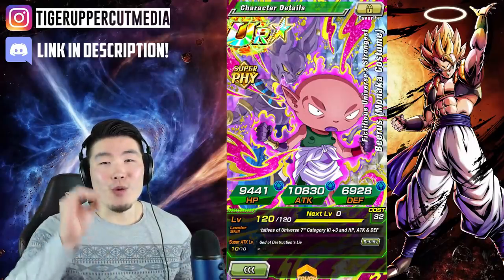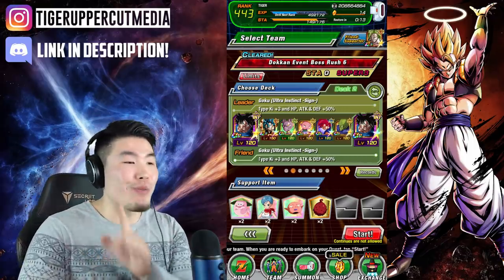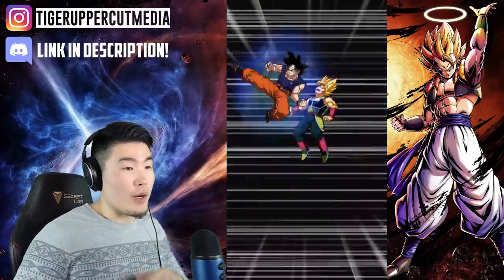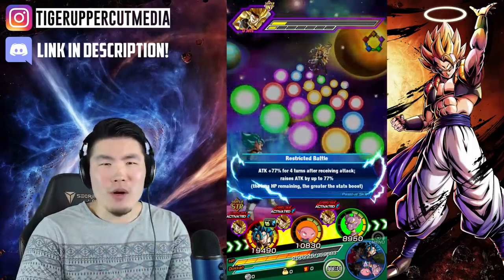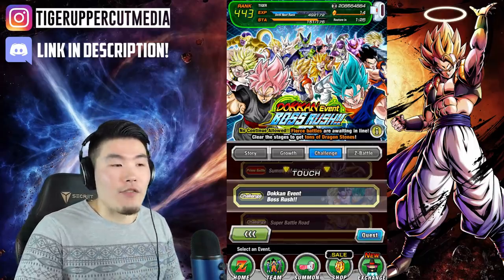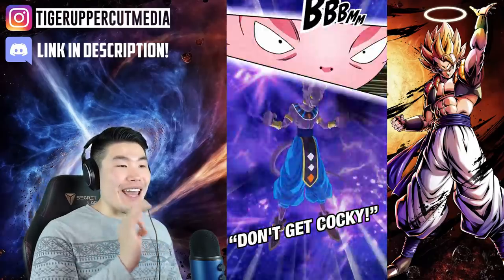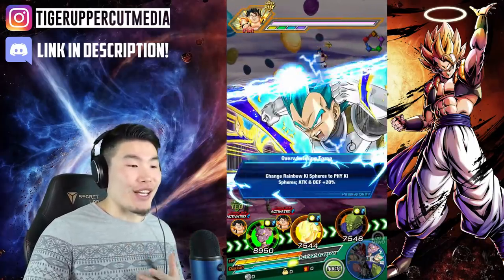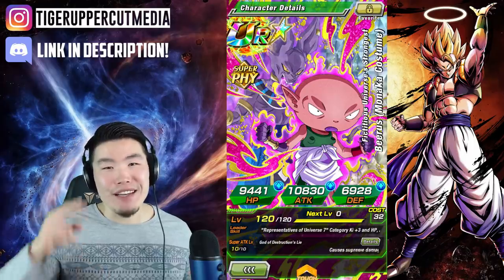STRONGEST NIPPLES IN THE UNIVERSE! 100% PHY Monaka Showcase | DBZ Dokkan Battle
All hail the new GOD of Dokkan Battle!